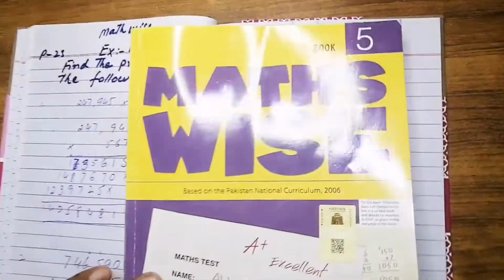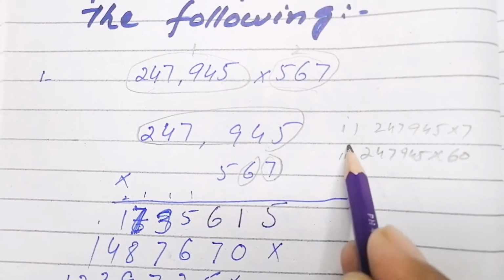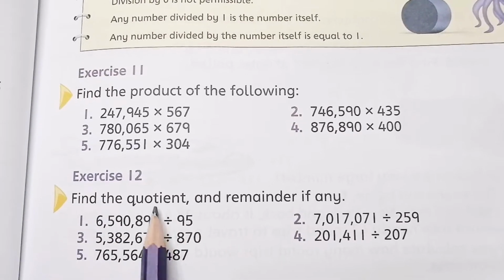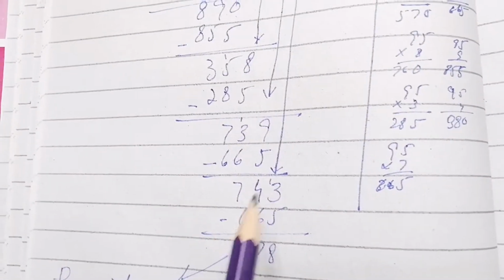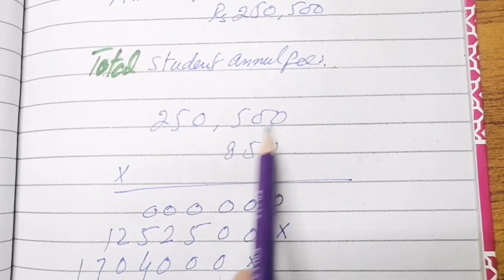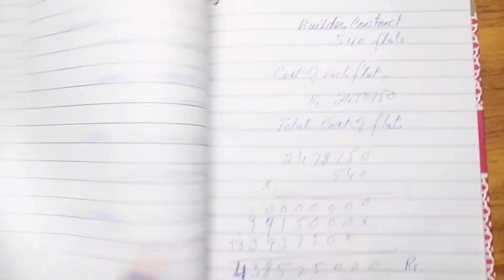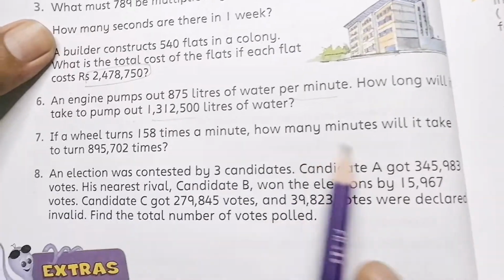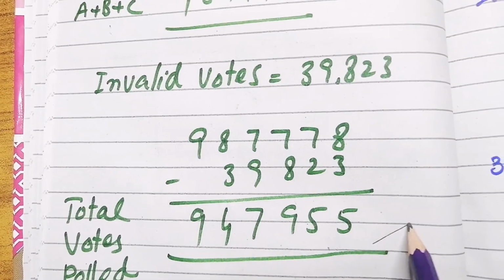MATHS WISE, BOOK 5, CLASS 5, PG NO : 21 TO 24, UNIT NO : 2, EX NO : 11 TO 13 SOLVED. (CAL PAK).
This video is for the students of class 5 in this video pg no 21 to 24 of the MATHS WISE BOOK 5, CLASS 5, CH NO : 2 : NUMBERS AND ARITHMETIC OPERATIONS, EX NO : 11 TO 13 ALL THE QUESTIONS ARE SOLVED WITH EXPLANATION. WE HOPE THAT THIS WILL HELP STUDENTS IN THEIR STUDIES.
CAL PAKISTAN TEAM.